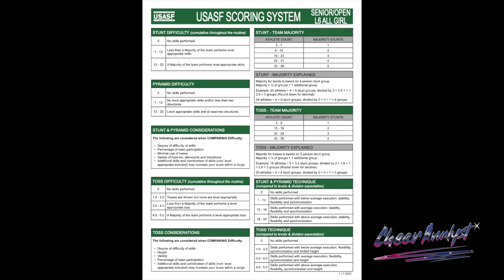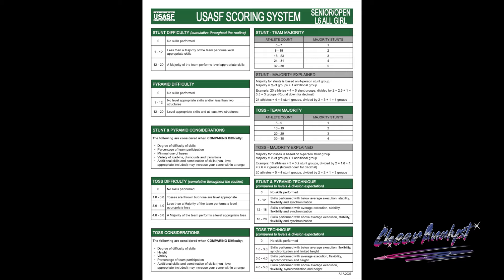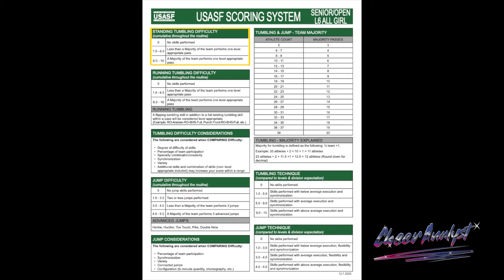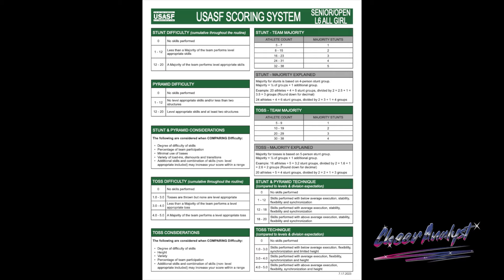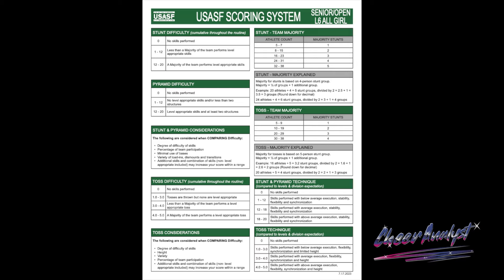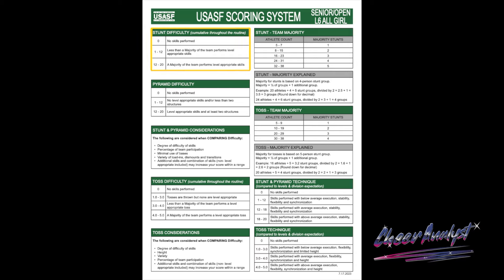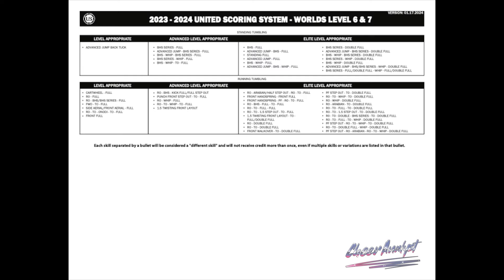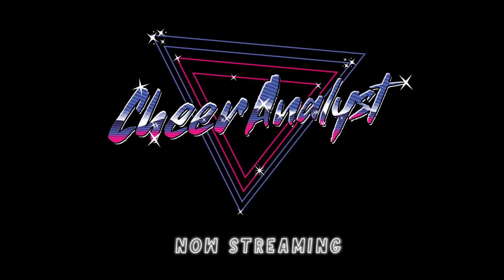Majors 2024 - United Scoring VS USASF Scoring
United Scoring-